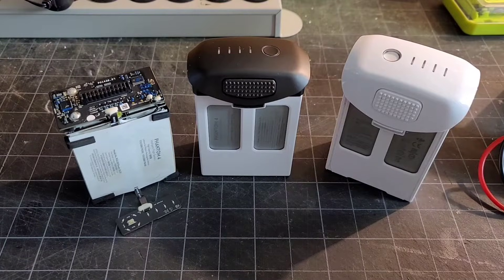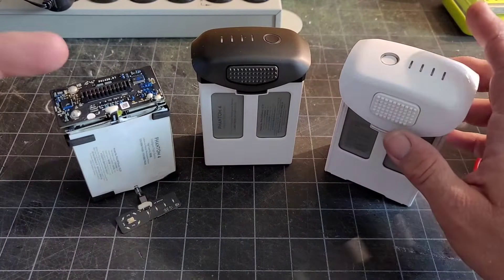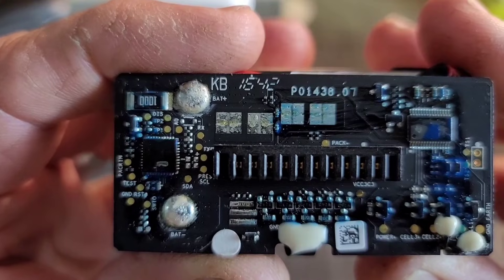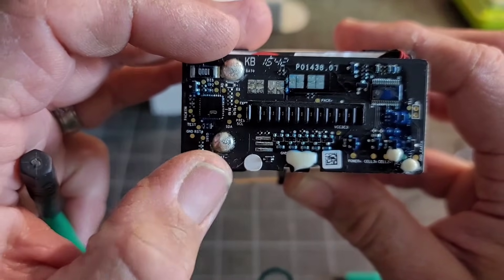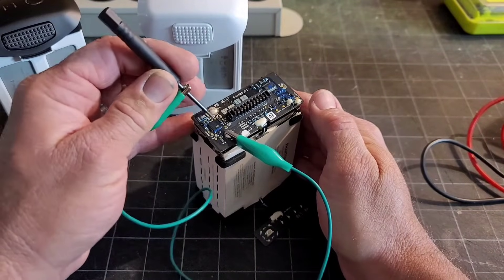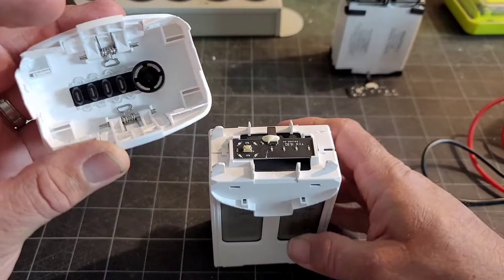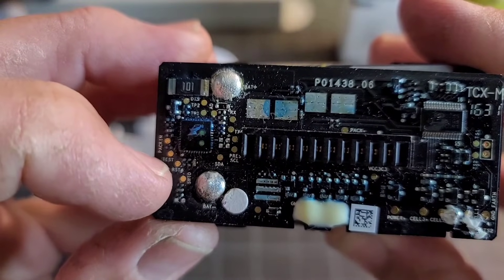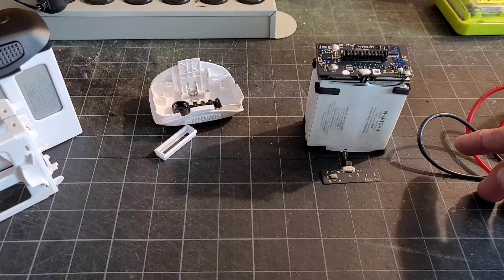DJI Phantom 4 - Battery reset and what's inside the case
What is inside of the DJI Phanton 4 battery and what I have learned about resetting a battery. The down side is you have to access the battery mother board either through making a hole in the case or opening the case itself.

Once you have access to the board you will need to touch the ground and reset contact (RST), hold it for aleast a few seconds the release. The leds should flash and the battery will turn on. This has only worked for me so far on a battery that would not show any lights when the button was pushed. I did check and the battery had power but the board was unresponsive. Still trying to solve the led 1 flashing issue.

Hope this can help some of you all out there.